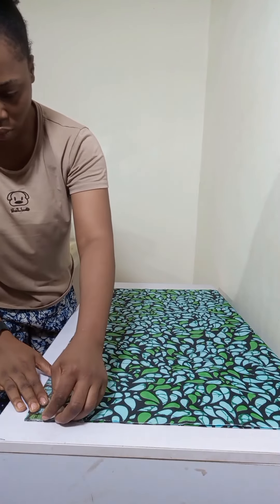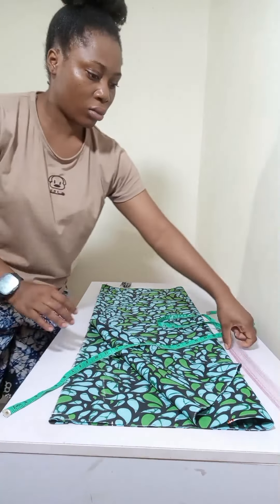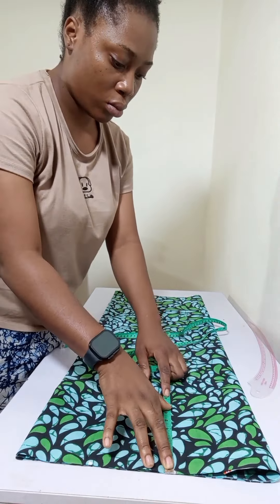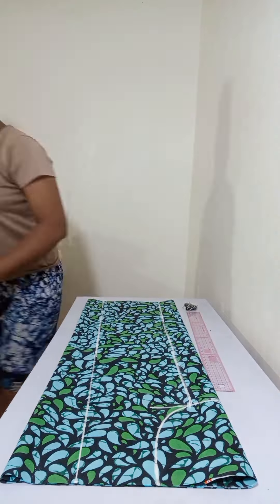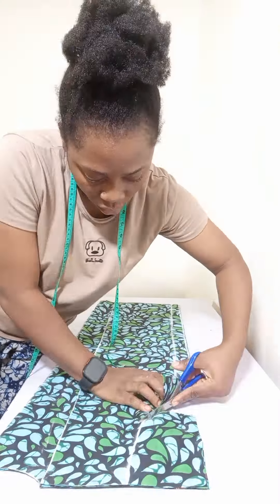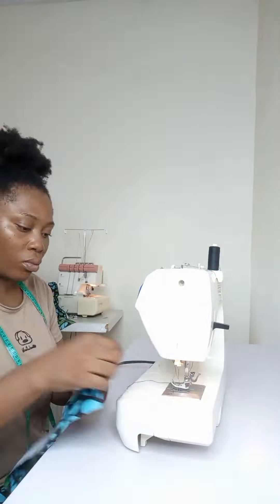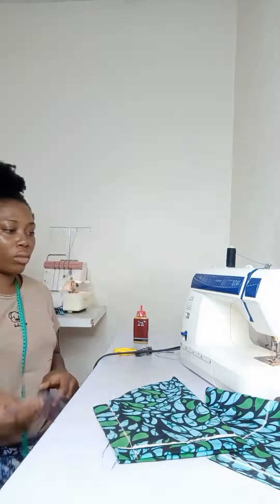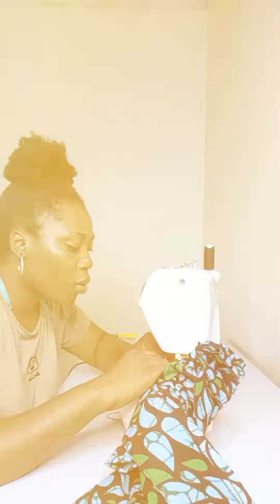HOW TO CUT AND SEW A SIMPLE JACKET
i this video I showed how to cut and Sew this simple jacket. it's a two piece that comes with a short